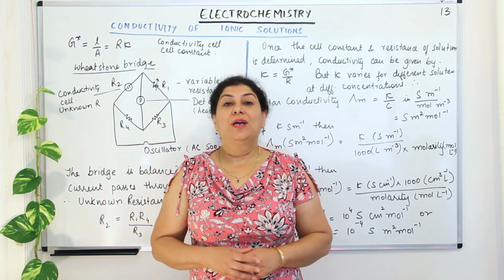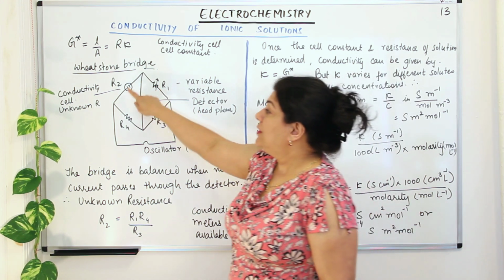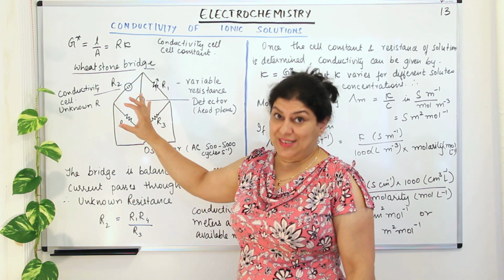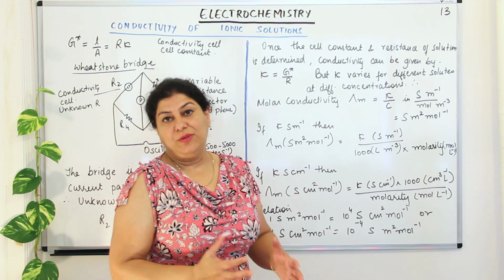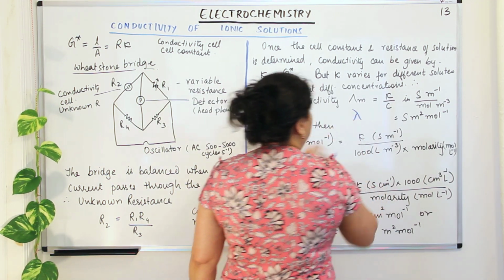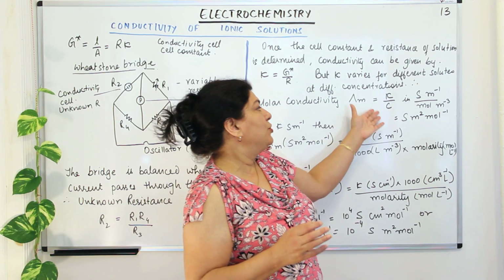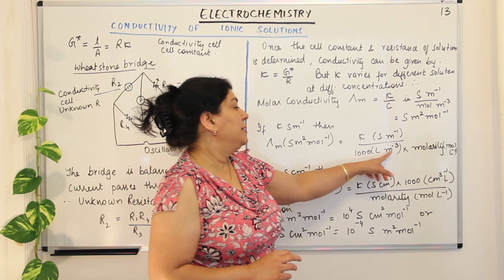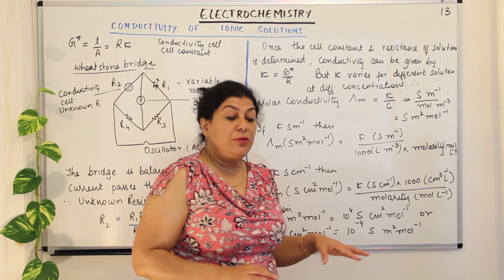Measuring Conductivity of Ionic Solutions - Electrochemistry (Part 13)